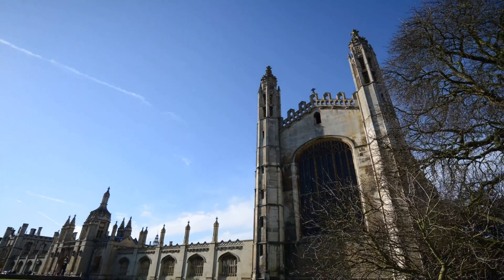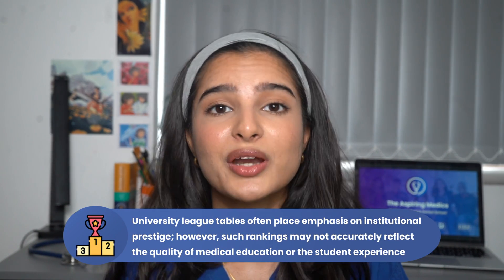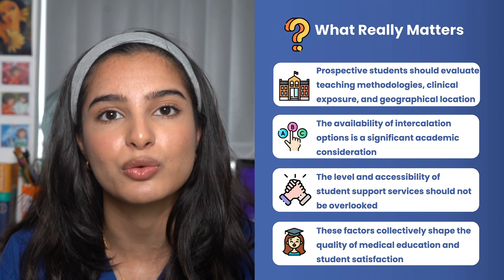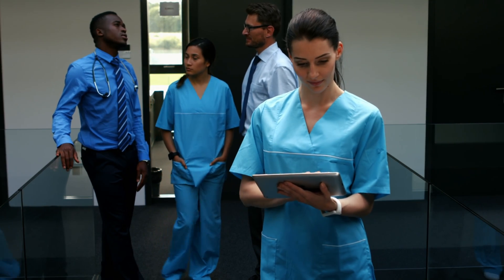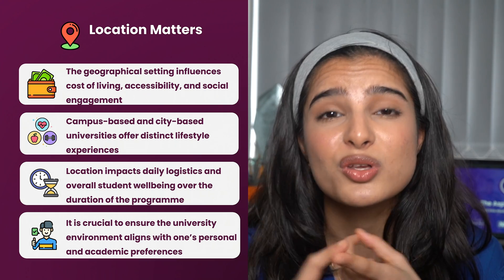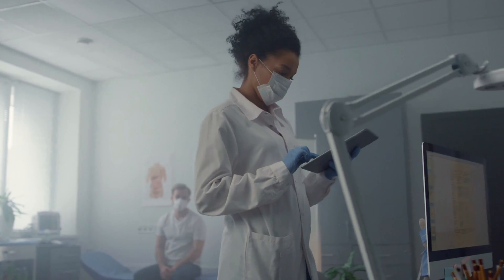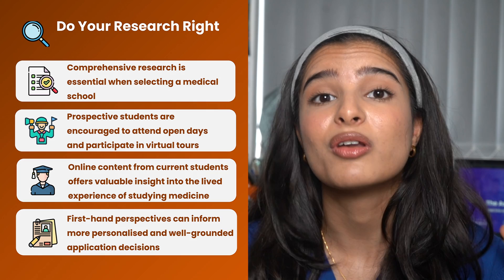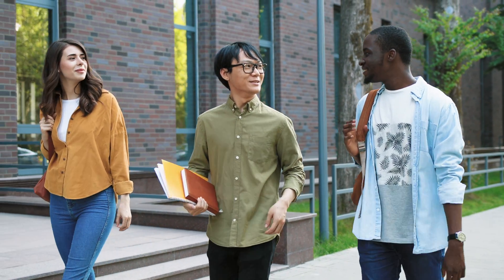Choosing Your BEST UK Medical School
🆕 Book your FREE Consultation and find out how The Aspiring Medics can TRIPLE your chances of getting into medical school with our 100% personalised expert 1:1 tutoring!